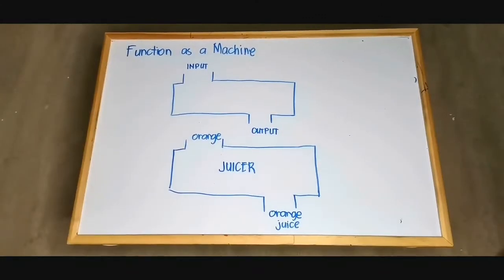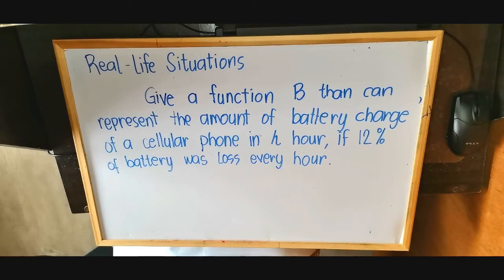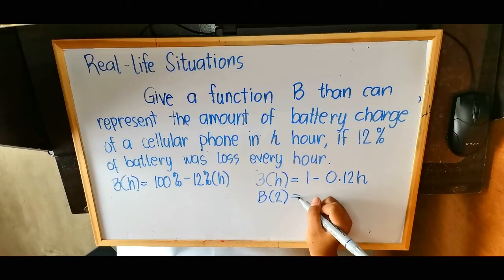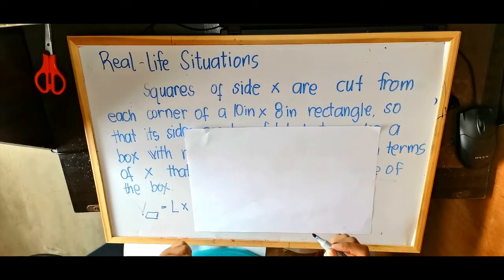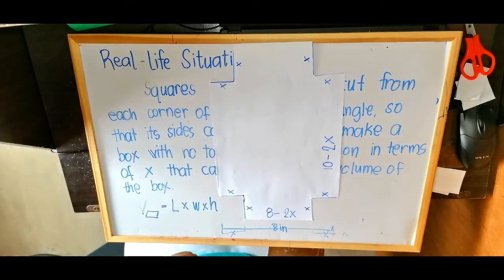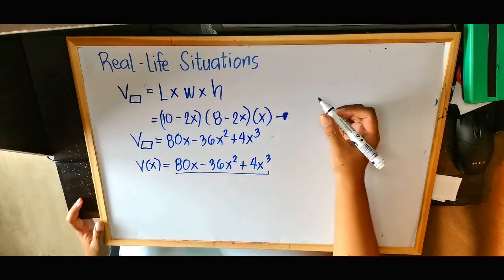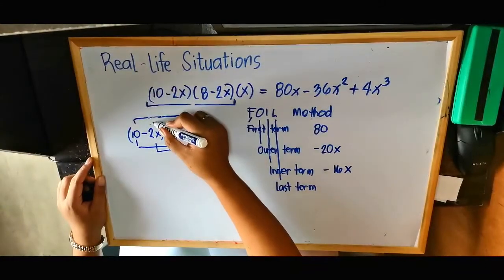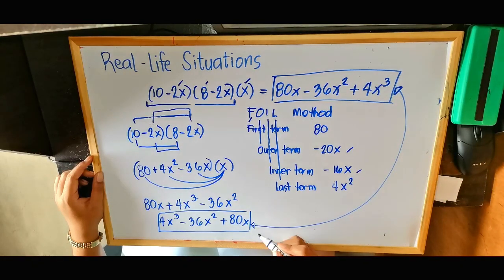Relations & Functions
I created this channel for my Senior High School Students. It includes all my Video Lectures I used for my Virtual Classroom for General Mathematics and Statistics and Probability.